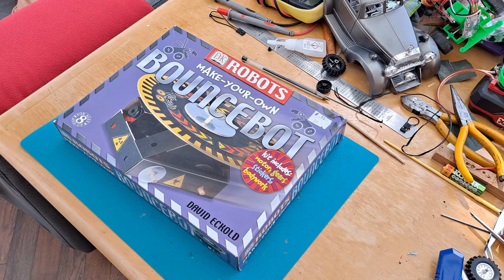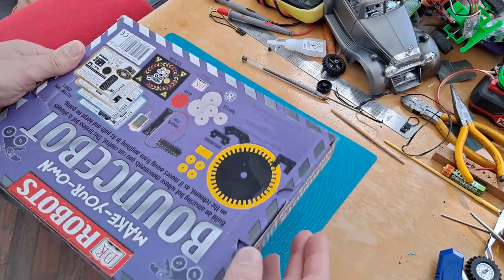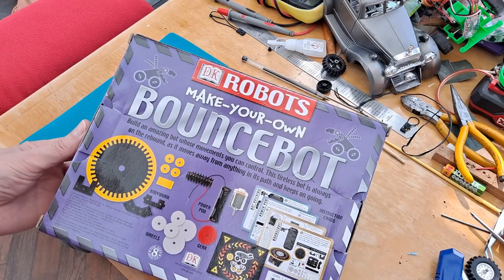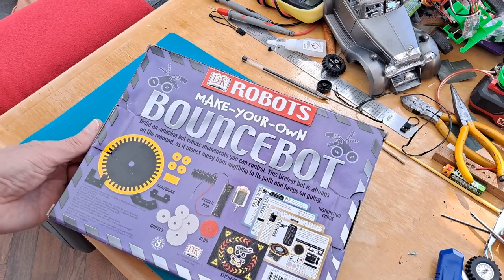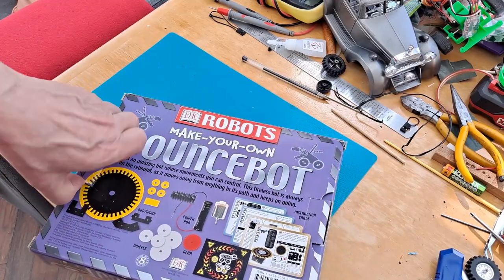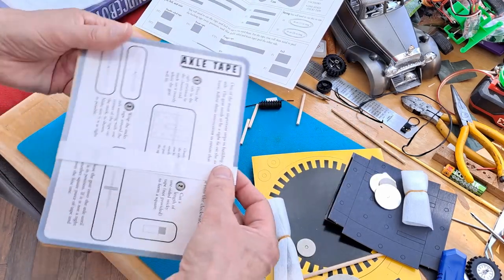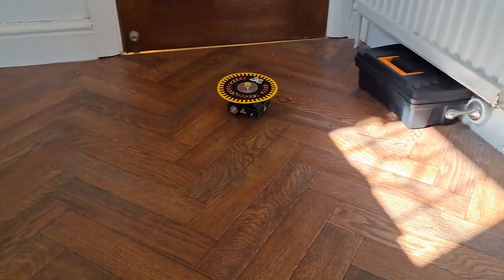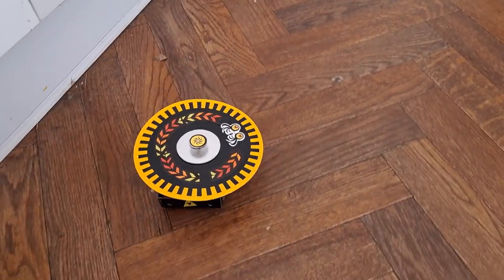DK Robots Make your own Bouncebot - Object Avoidance SHORTENED VIDEO